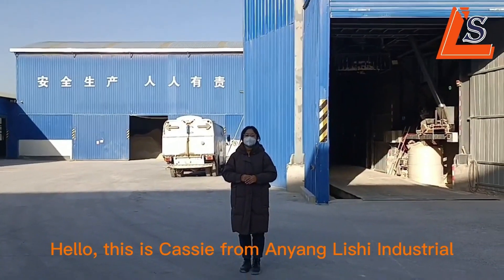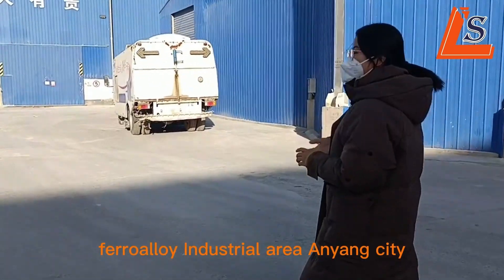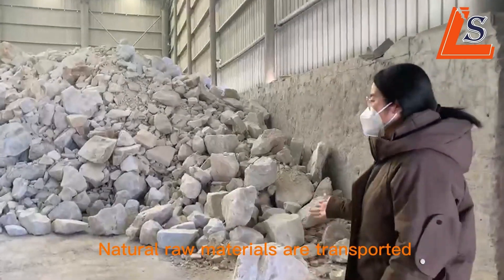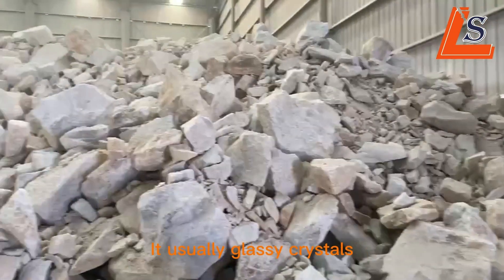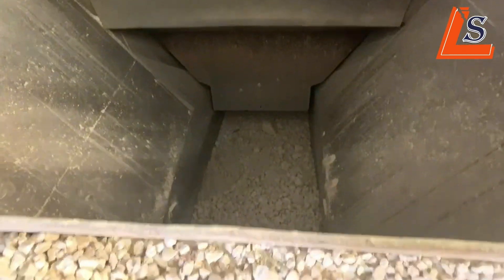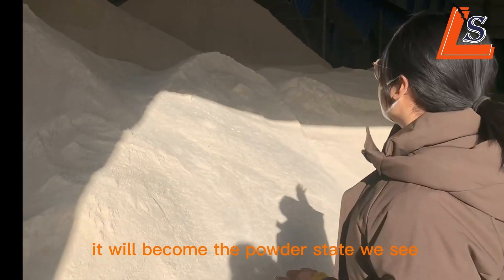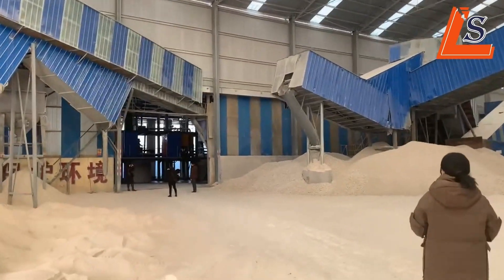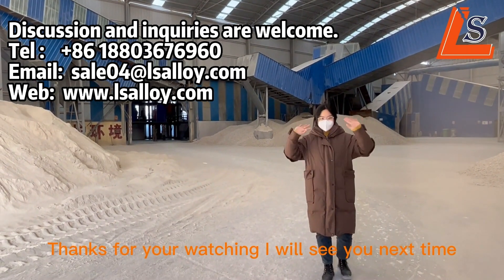Welcome to the world of Lishi Industrial soda feldspar!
We Are a Leading Soda Feldspar in China! What do YOU care more about sodafeldspar products? As the professional soda feldspar solution provider, we are committed to providing customers with the best quality products to meet theirs needs. At the same time, we continuously strive to provide comprehensive solutions and reliable customer support. Welcome to the world of Lishi Industrial soda feldspar!

LishiIndustrial supply Albiteparticles （0-10mm）/ High-purity Sodafeldsparpowder( 200 mesh/ 325 mesh/ 400 mesh/ 800 mesh) for sale

Al2O3, 19-22%
SiO2, 65%min
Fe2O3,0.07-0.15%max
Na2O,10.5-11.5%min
CaO,0.6%max